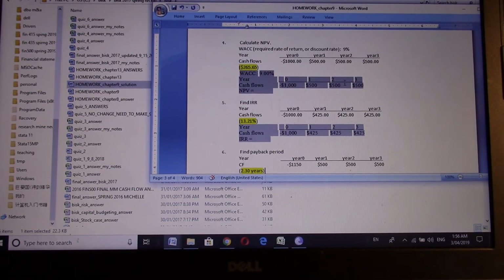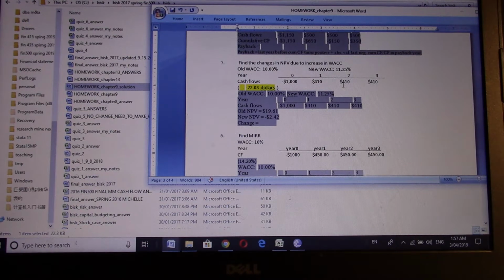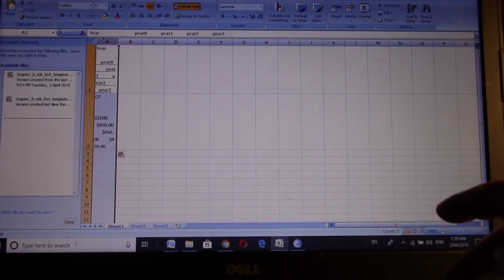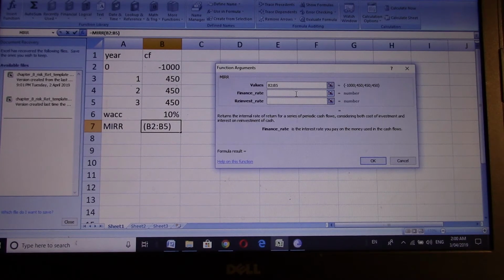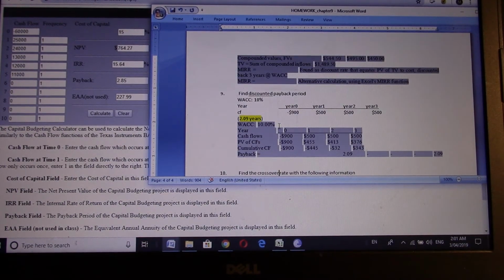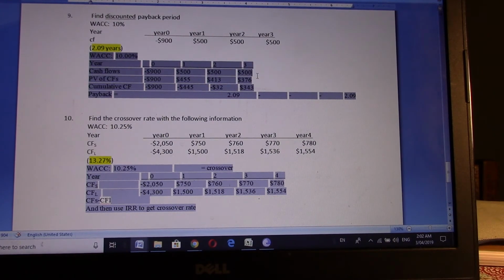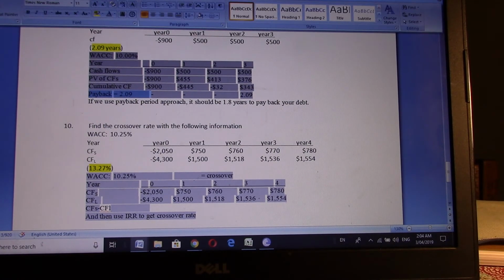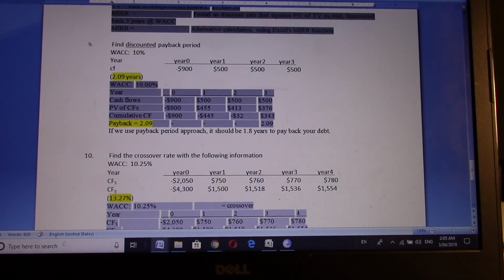chapter 9 homework question 4 10 fin509 2019